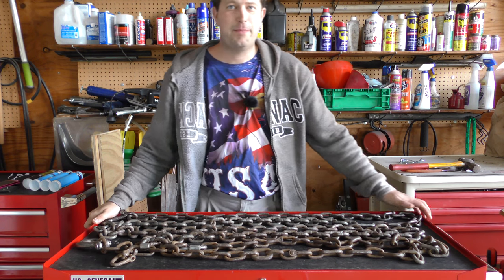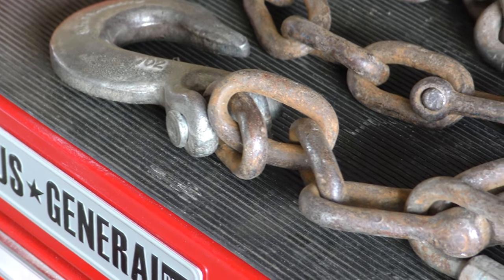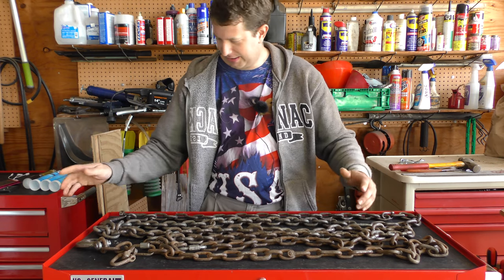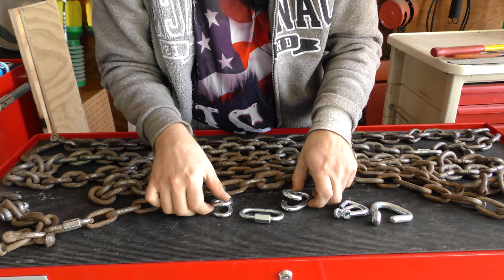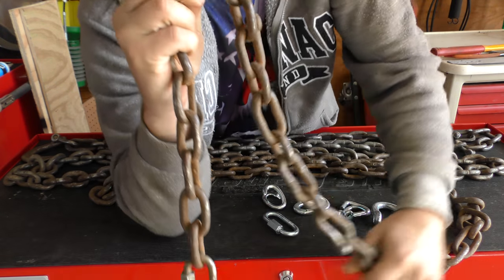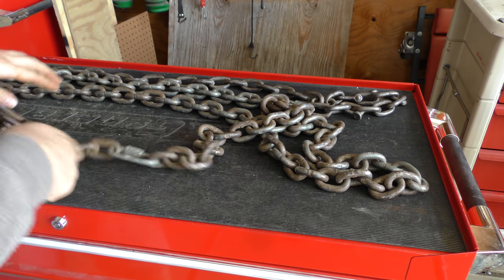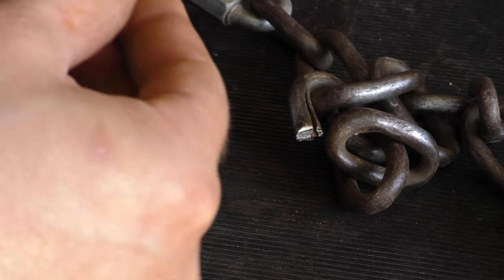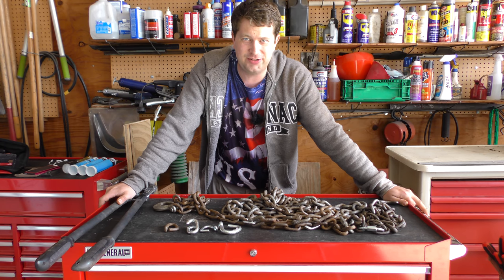Shop Basics - Repairing a Logging Chain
Have my Grandpa's old logging chain that is in some definite need of help!  Several links and even repair links that are no good.  We try several definite styles of repair links.